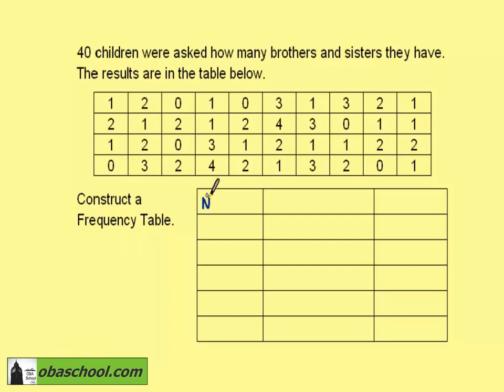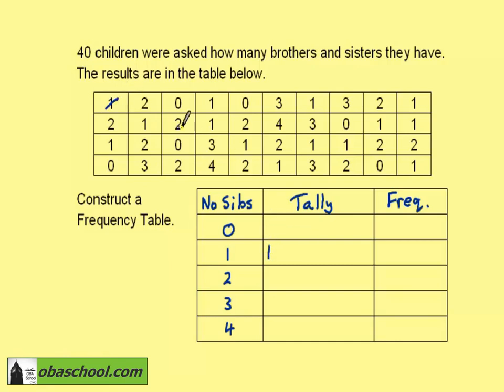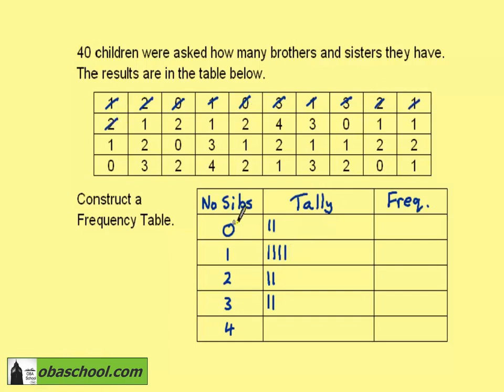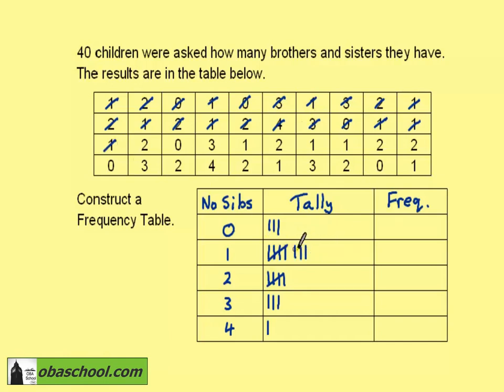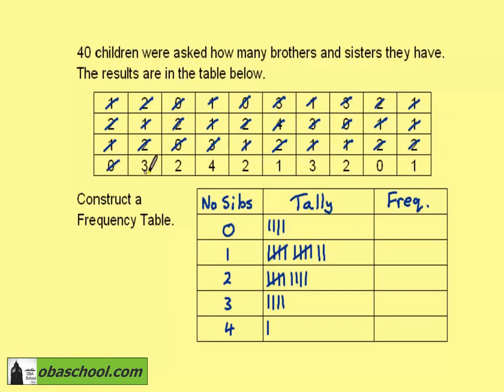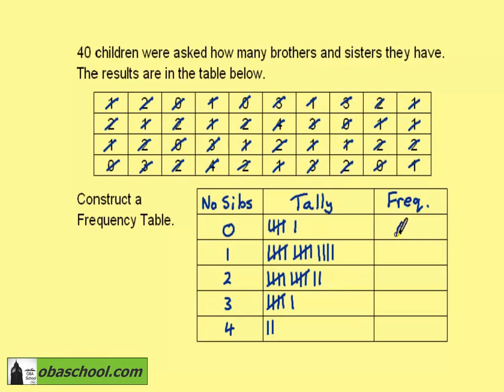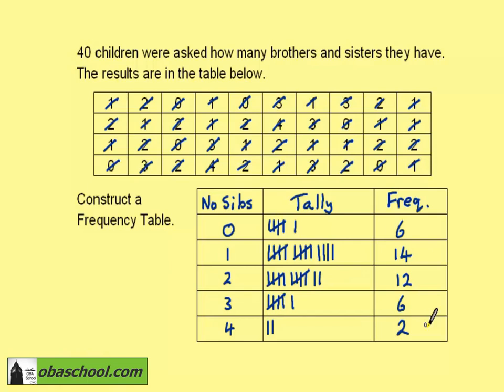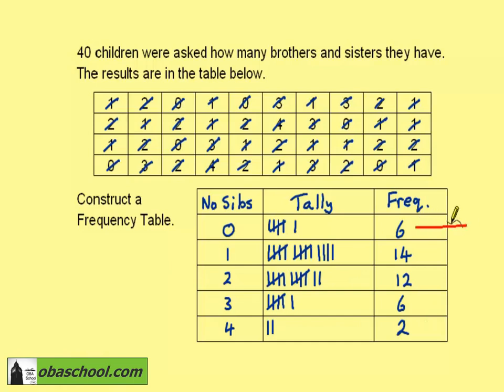Further Statistics – 1.9 Cumulative Frequency – Basic Stats Frequency Table Ex 2